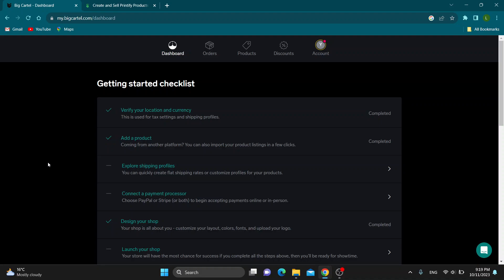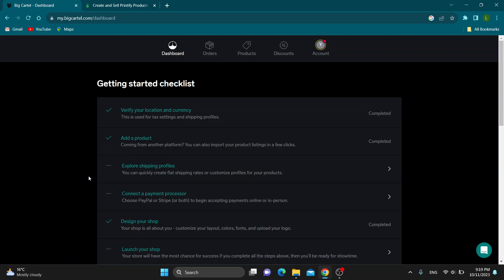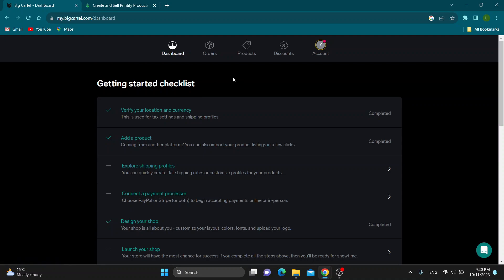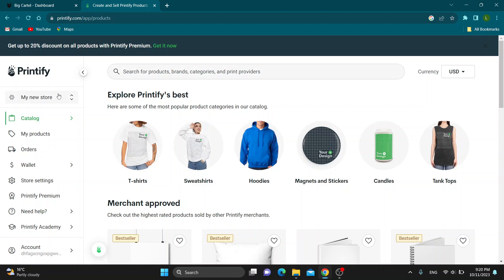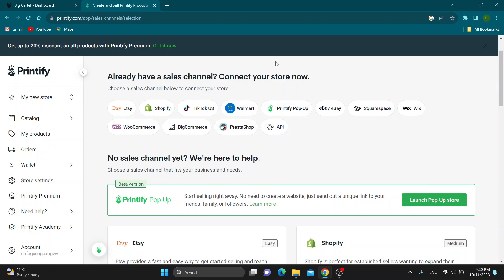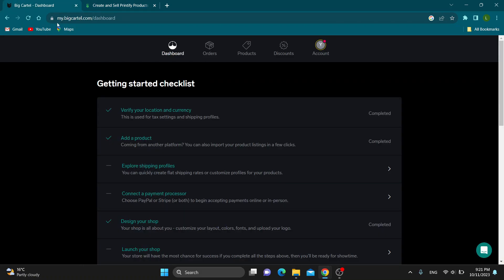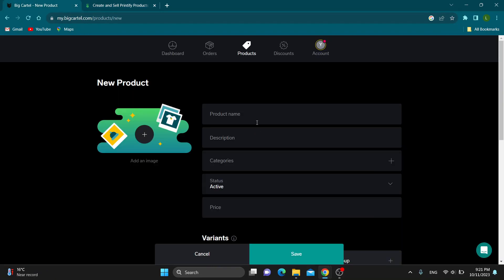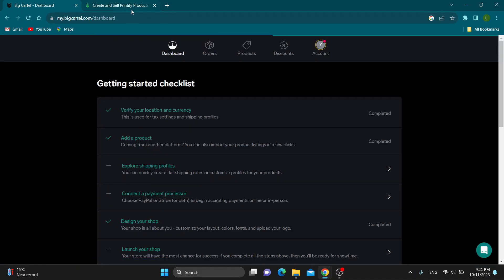How To Connect Big Cartel To Printify Tutorial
Today we talk about connect big cartel to printify,printify tutorial,big cartel tutorial,print on demand business